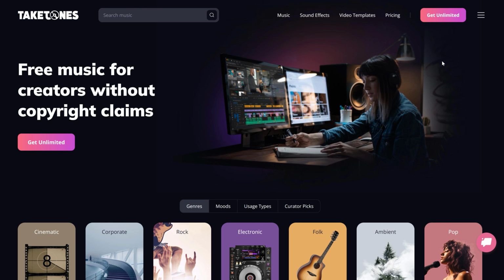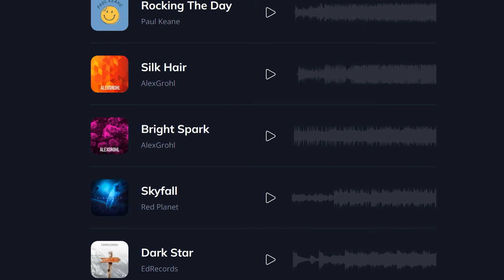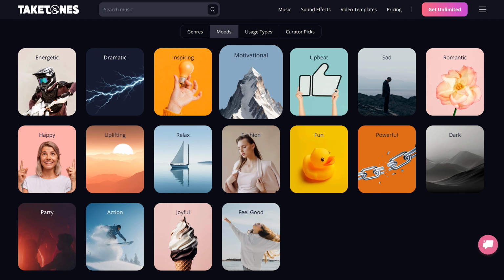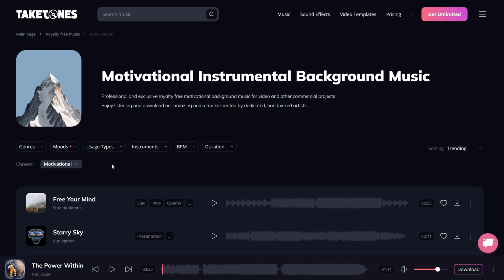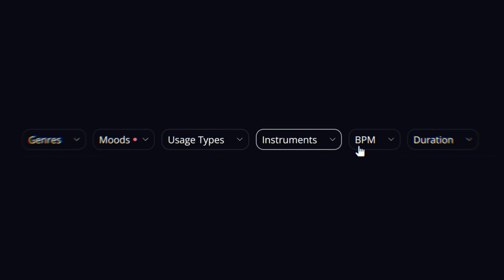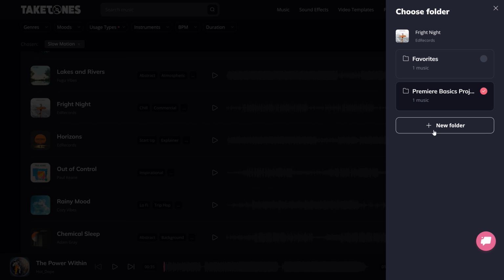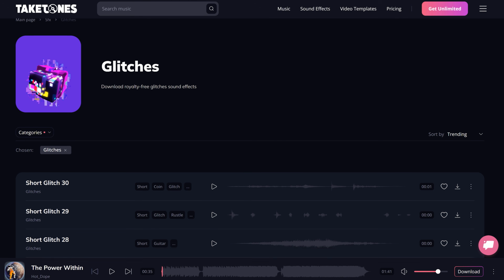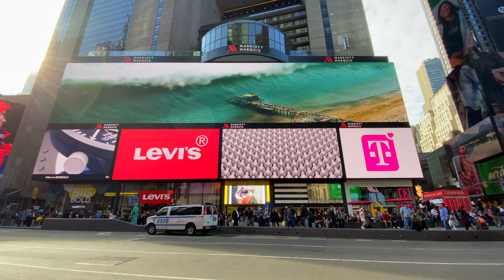The BEST FREE Music & SFX For Video Editors! (Copyright Free!)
(advertising @TakeTones) 🔥Free Music and SFX - Learn everything about Taketones, a FREE Music and Sound Effects Library for video editors and content creators!